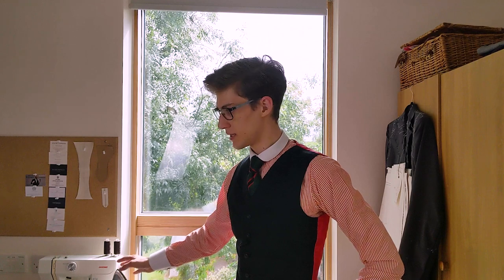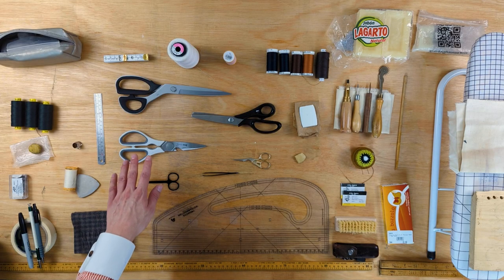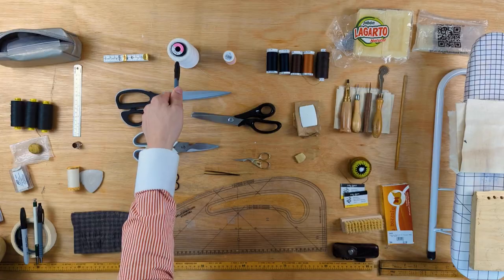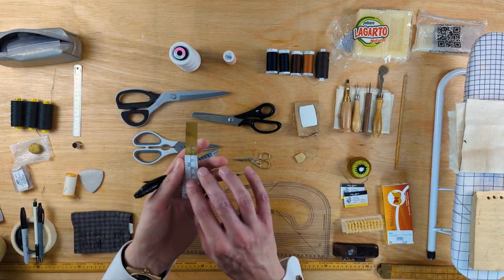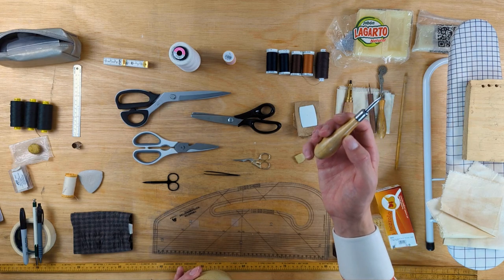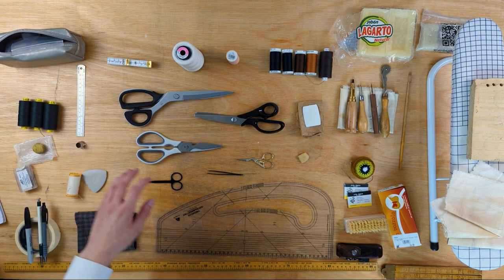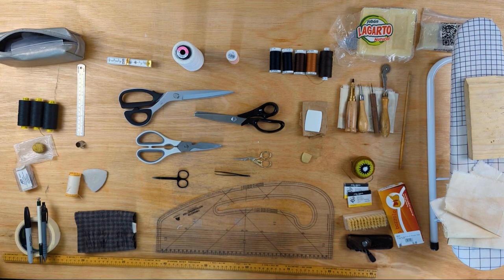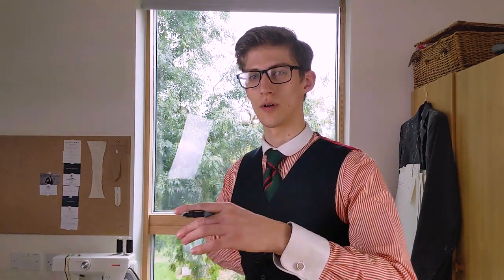Bespoke Tailoring Equipment Breakdown | Guide to a Bespoke Suit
This is a thorough guide of equipment you need, should get and may like. No it doesn't contain everything, some things I've cut out because they're not worth the time to talk about, others I haven't even heard of yet.

Like grader squares. Your pattern master alternative.

If you are confused at any point look through this playlist, ask a question in the comments, or PM me on IG.

Links:
Beeswax
This Japanese chalk is much denser than Hancock's and it contains a small amount of wax. It is also more pure. Like tailors wax it retails its sharp edge better.
3/9 is the multipack I think you want to start with.
Basting thread
TLC has discontinued my cone, apparently, but any of these will be fine.
All purpose scissors (the inflation is real - try to find these or anything somewhere else)

Pattern hole punch

Feel free to add links to other possibly better options and other pieces of equipment that I haven't linked off, or even that I haven't mentioned.

Timestamps:
0:00 - Intro
0:20 - Intro
1:35 - Board, iron and machine
4:39 - Essentials
               Thimble
5:56       Thread
6:39       Basting thread
7:14       Beeswax
7:43       Needles
8:55       AP scissors
9:25       Chalk
10:04     Ruler
10:53     Stationary
12:27 - Good to have
               Container
13:21     Fabric scissors
15:00     Individual packs of needles
15:42     Pins
16:16     Basting thread
16:28     Long ruler
17:15     Pattern square
17:43     Tape measure
17:55     Sleeve board
18:43     Edge board
19:13     Ham
19:42     Weights
20:19     Pattern hooks and hole punch
20:59     Paper templates
21:35     Silk thread
23:37     Press cloth
24:23     Buttonhole punch
24:58     Awl
25:59 - You might like
               Coloured thread
26:46     Snips
28:05     Tweezers
28:40     Loop puller
28:57     Clapper
29:26     Unpicker
30:04     Multitool
30:24     Coloured chalk
31:05     Chalk pencils
31:33     Tailors wax
32:00     Tailors soap
32:43     Zip lock bags
33:13     Knitting needles
33:55     Spray bottle
34:15     Pin magnet
34:41     Pin cushion
35:30     Kitchen paper towel dispenser
36:08     Notch cutter
36:22     Cloth brush
36:49     Lint roller
37:18     Chalk sharpener
38:01     Pinking shears
38:39     Blue and Pink basting thread
39:11     Tracing wheel
39:32     Short ruler
40:00     Bradawl
40:17     French curves/ pattern curves
40:41 - How I carry my stuff
41:10     Everyday kit
42:20     How I store my equipment